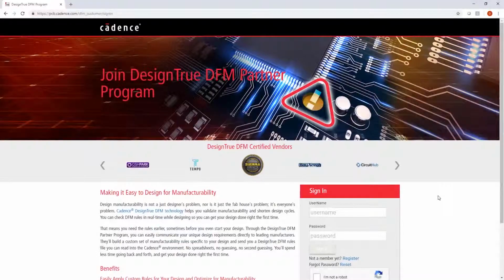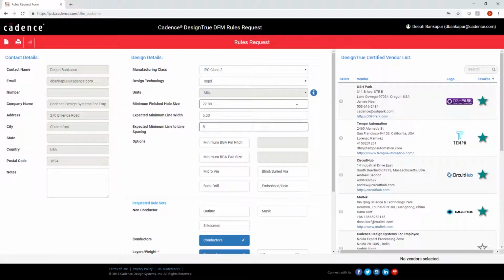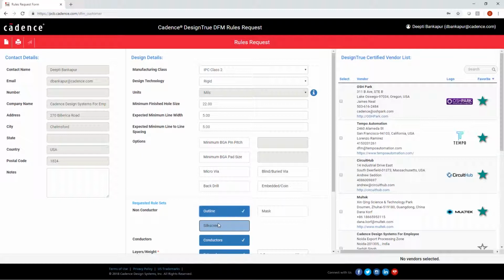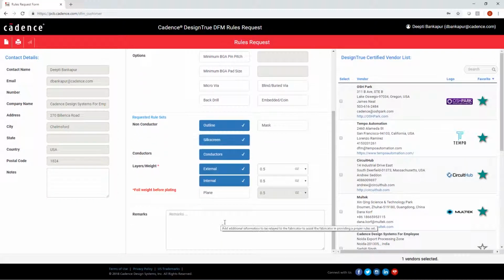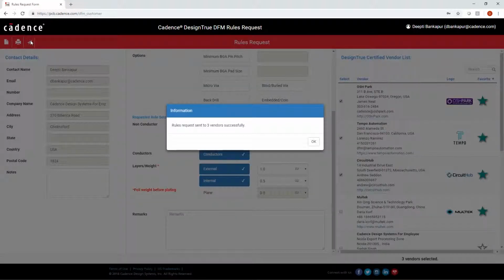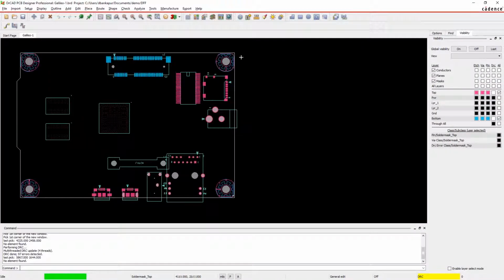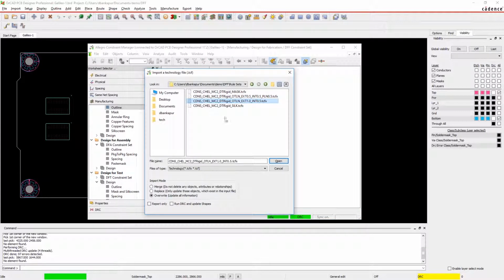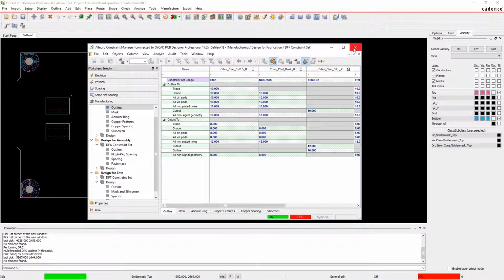DesignTrue DFM Ecosystem | OrCAD PCB Designer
The DesignTrue DFM portal is a web based platform to communicate custom manufacturing rules from leading manufacturers.